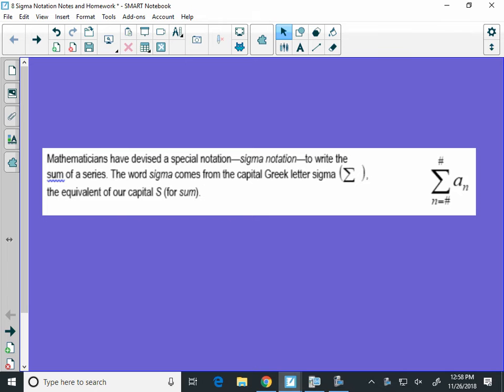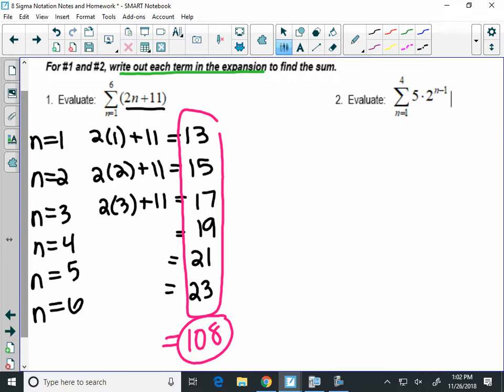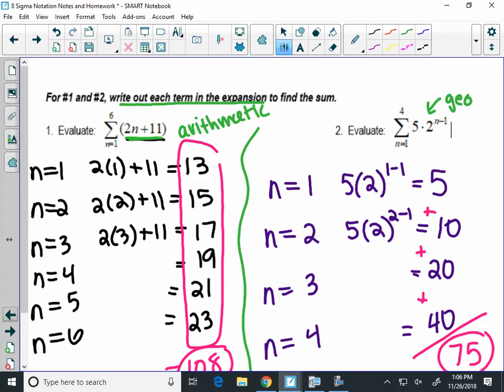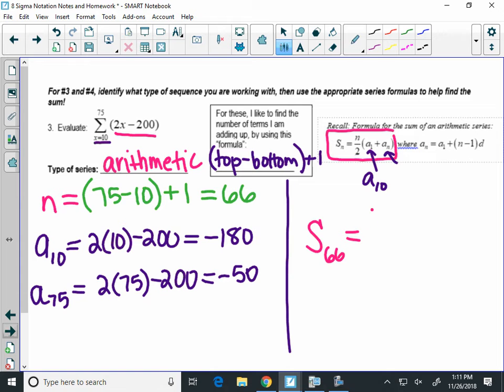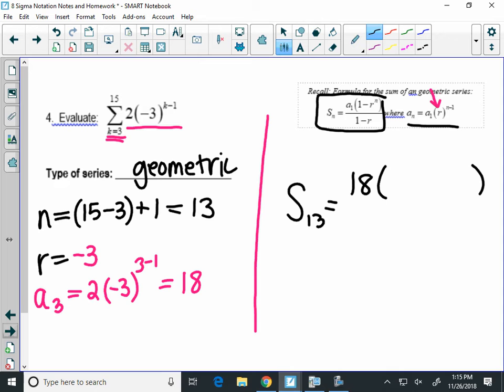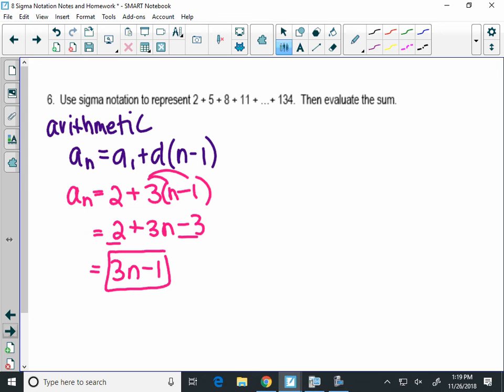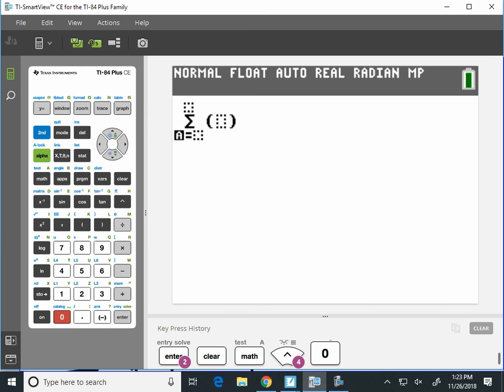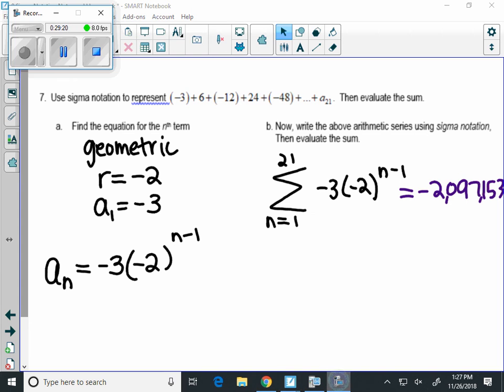HA2 Sigma Notation Notes